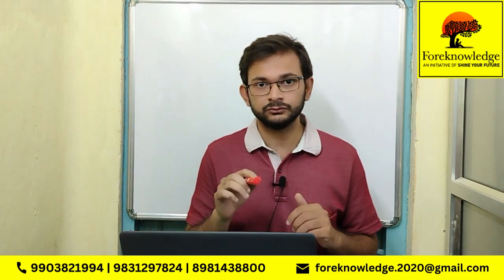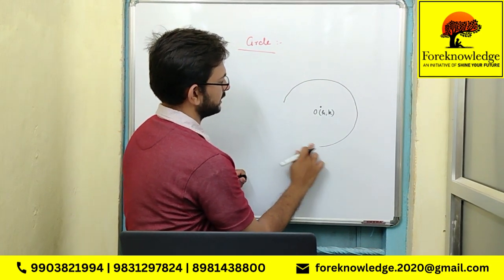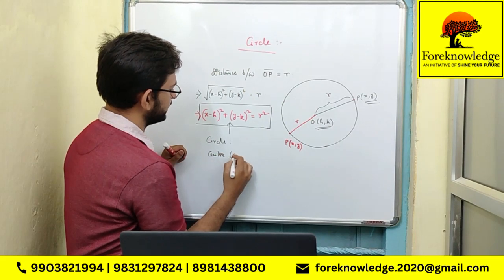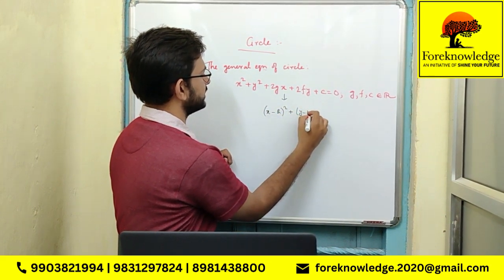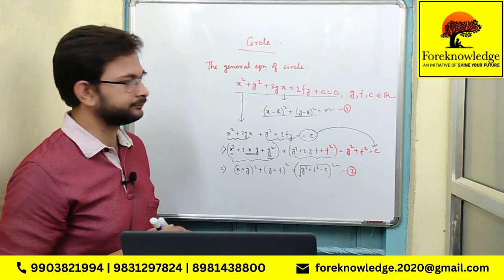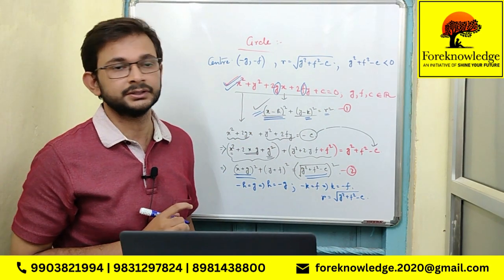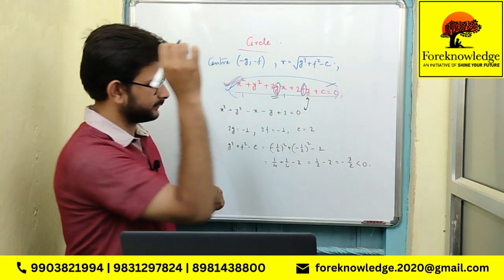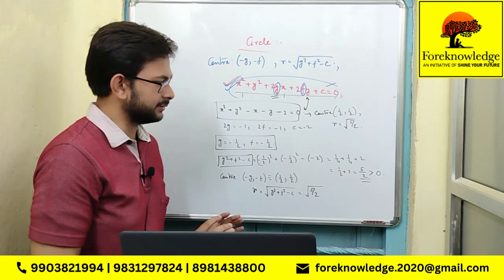CIRCLES - It's basics and general equations of a circle | CBSE : Class 11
Contents of this video:

1. Equation of a circle
2. Centre and radius
3. General equation of a circle

**OFFLINE BATCHES**